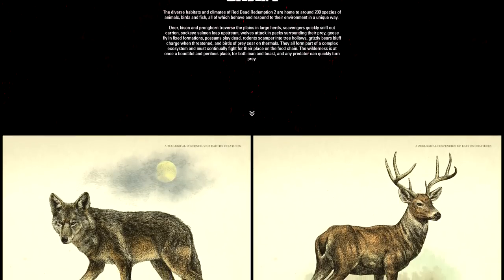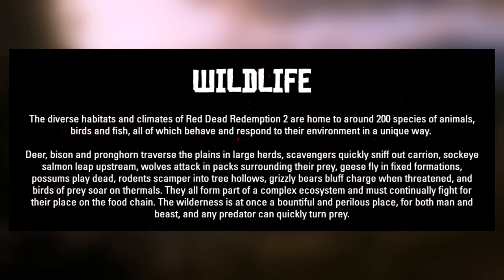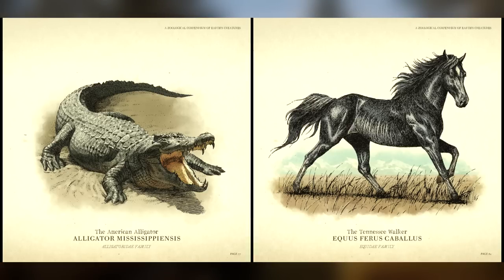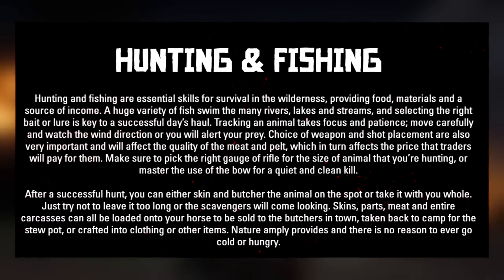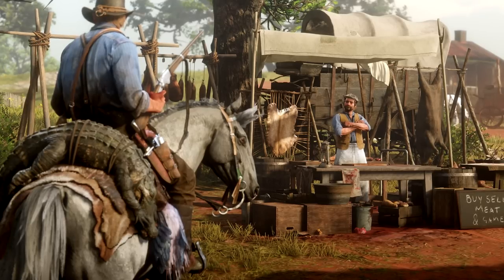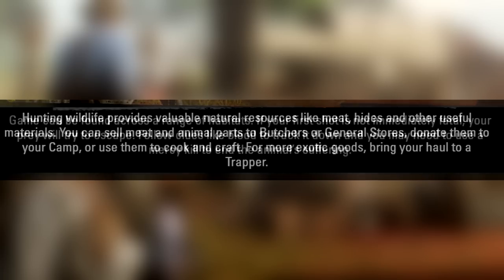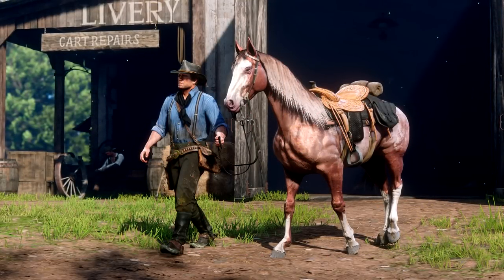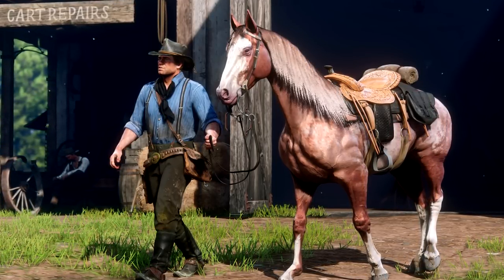NEW Red Dead Redemption 2 INFO DROP Shows Very Complex Ecosystem, Animal Behavior & Mechanics!